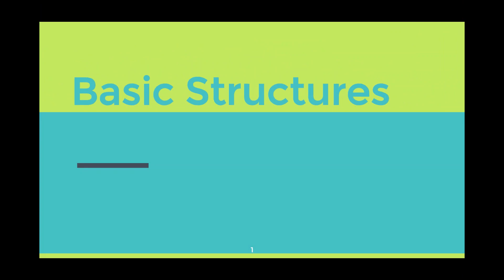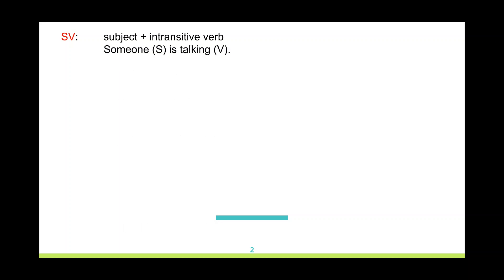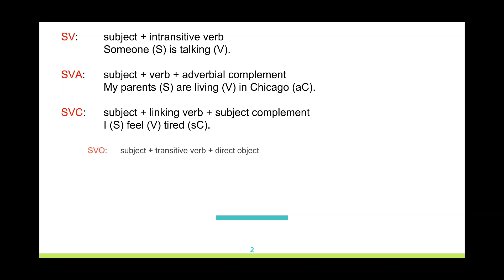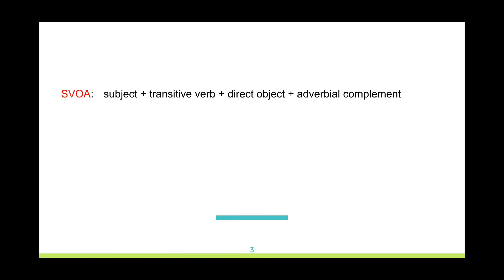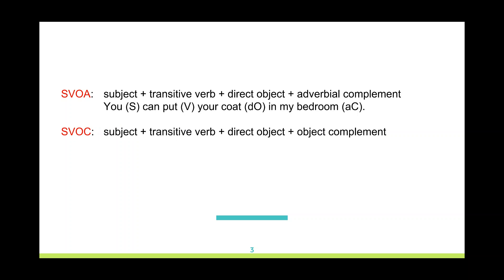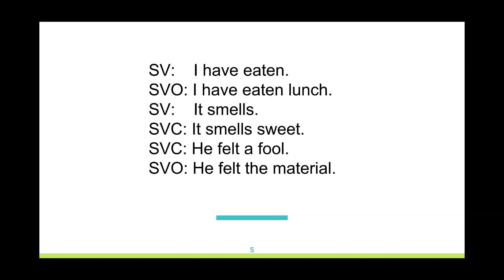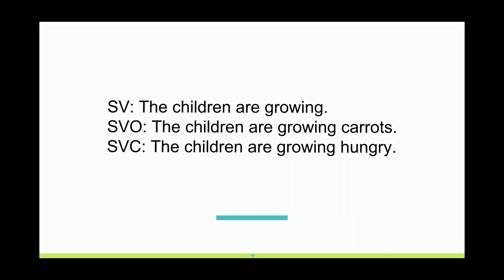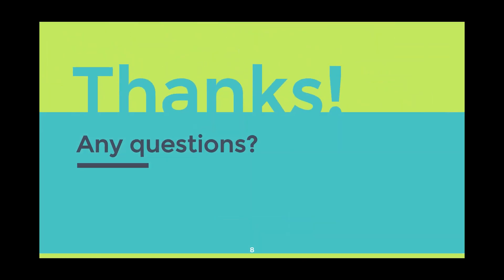Types of Basic Structures for Simple Sentences by Haider Al-Mansury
The University of Kufa, College of Education, Dept. of English. Course: Contemporary Grammar of English. Instructor: Haider Al-MAnsury. Meeting # 08